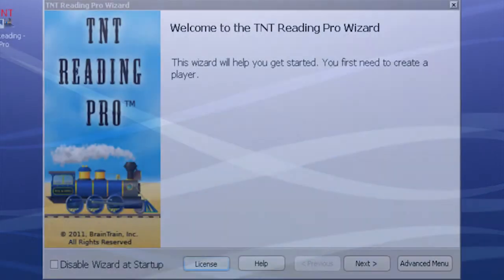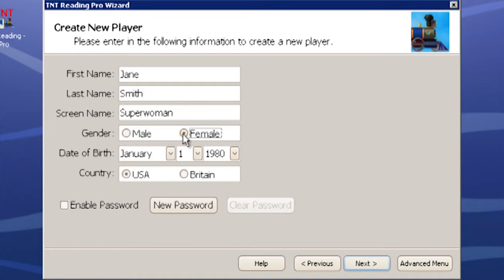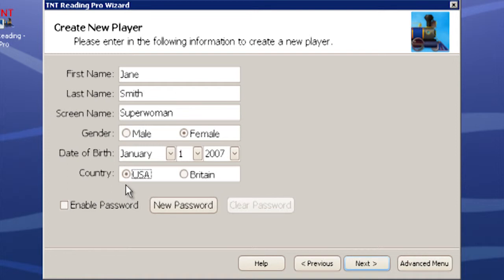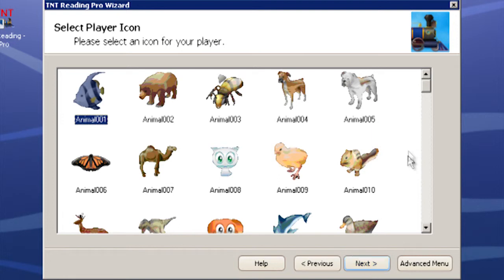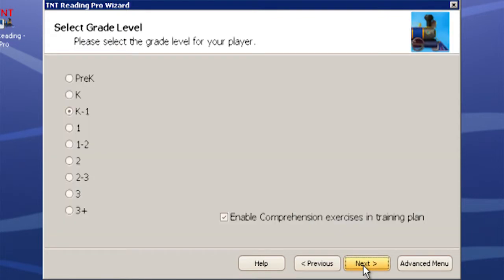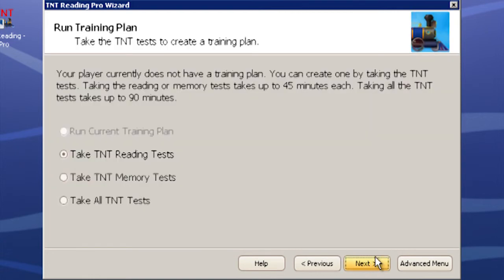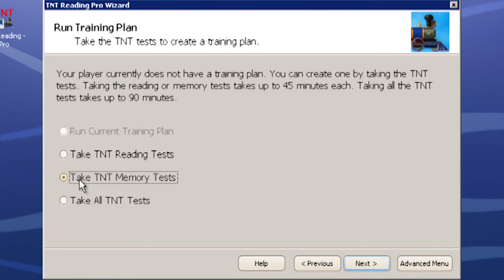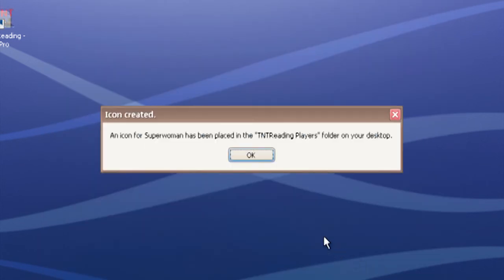TNT Reading Pro Tutorial - Part 2: Player Setup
The video in this section takes you through the TNT Reading Pro Wizard and demonstrates how to setup a player.